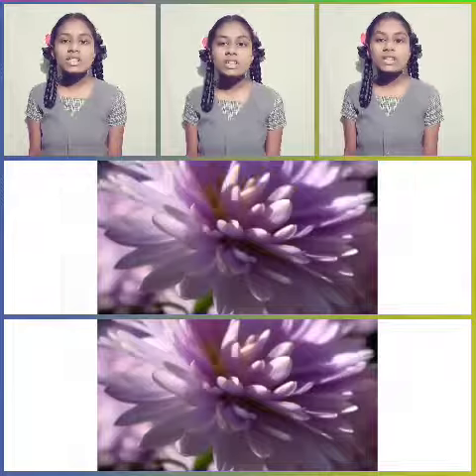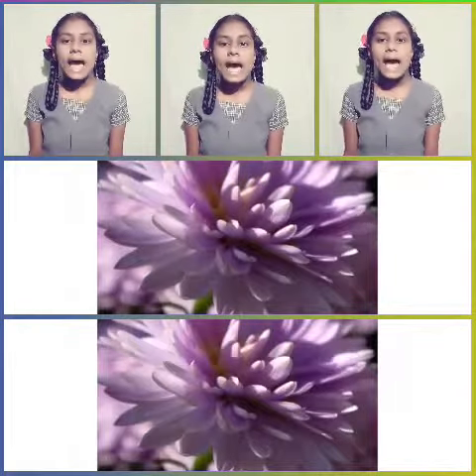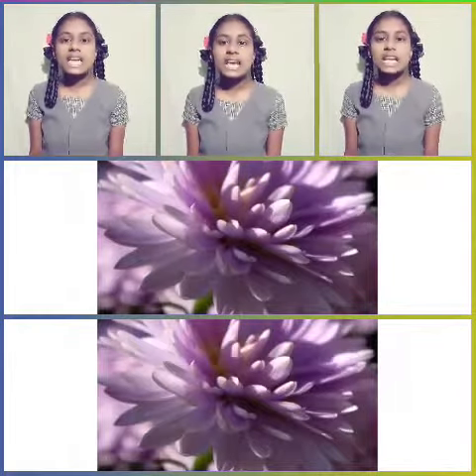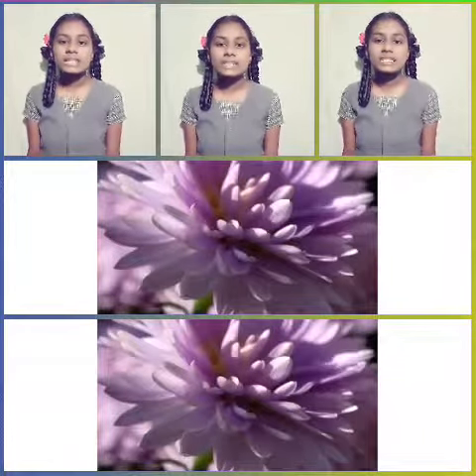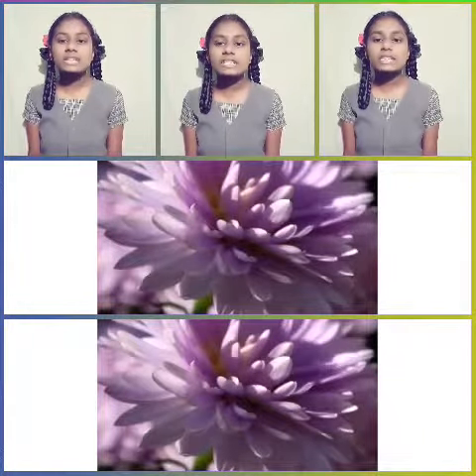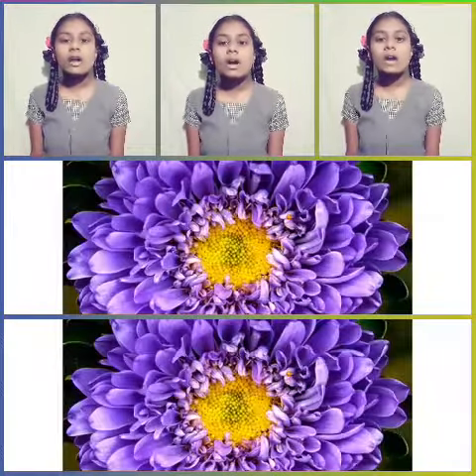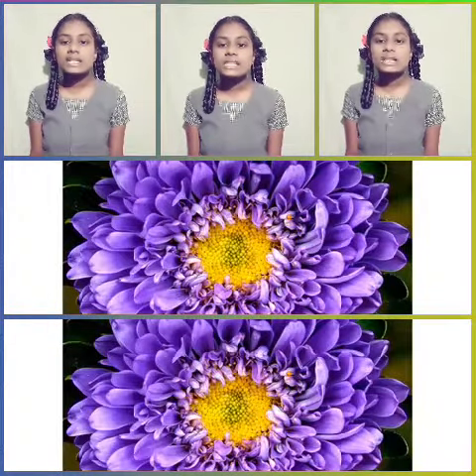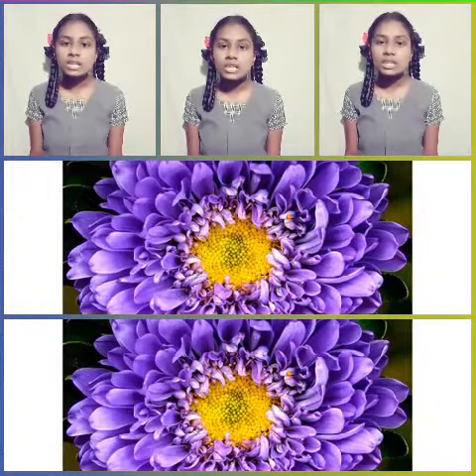DAY-20/GK/FLOWERS/ITS BEAUTY /ASTER/INFORMATIONS/10TH STUDENT/KARTHIKA